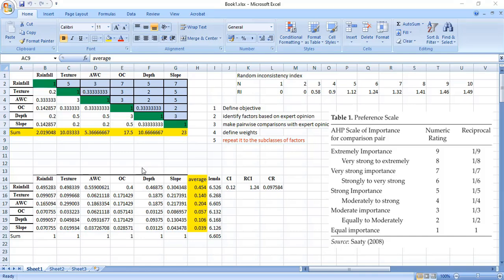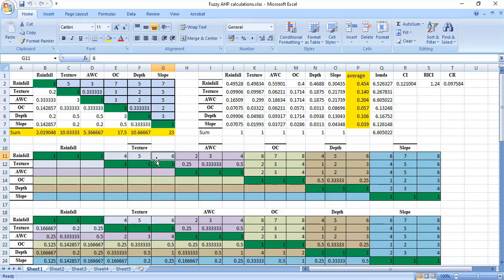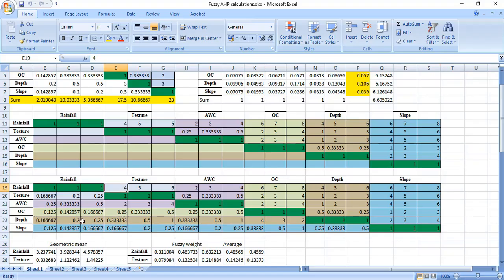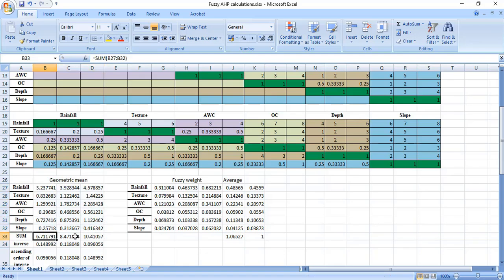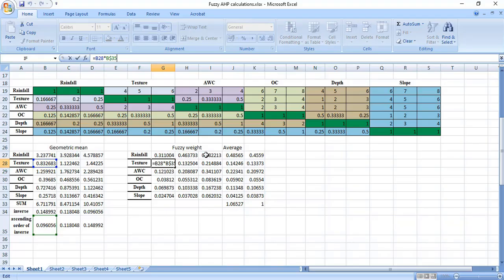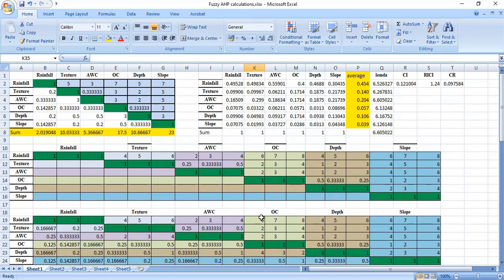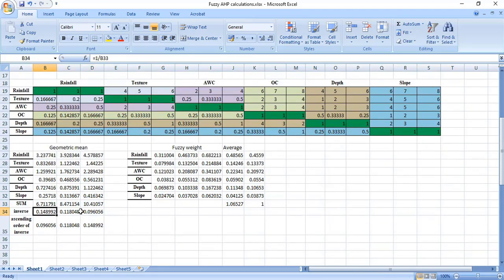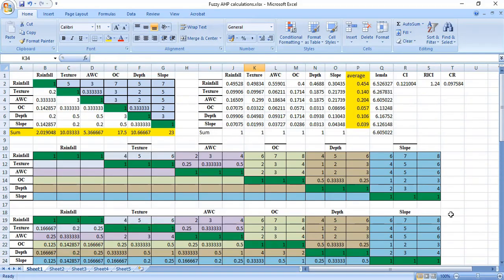Fuzzy AHP (Analytical Hierarchy Process) Weights in Excel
Derivation of Fuzzy AHP Weights using triangular membership function in MS Excel